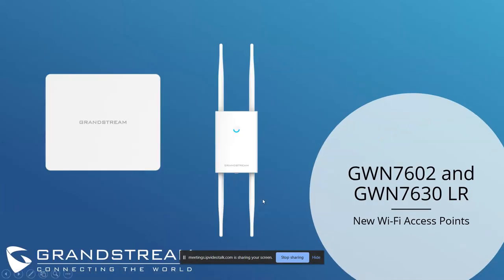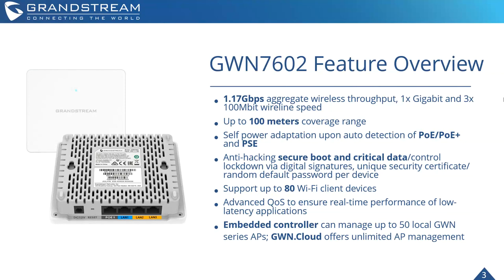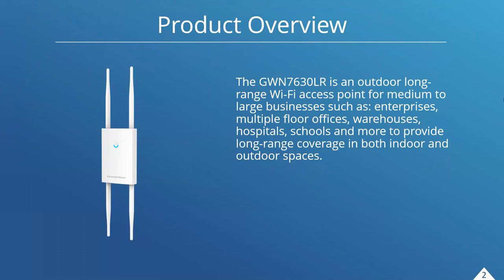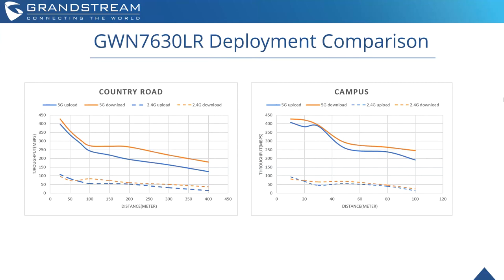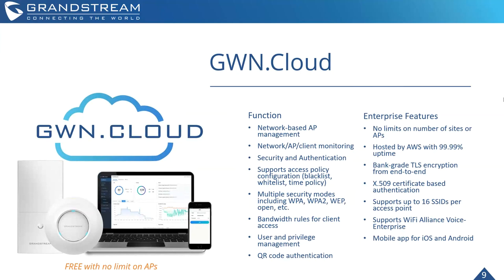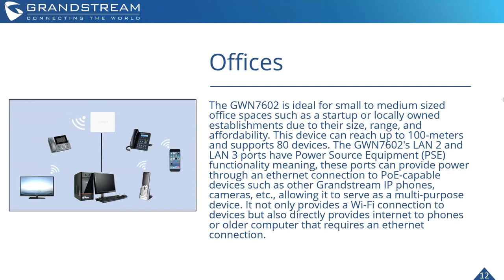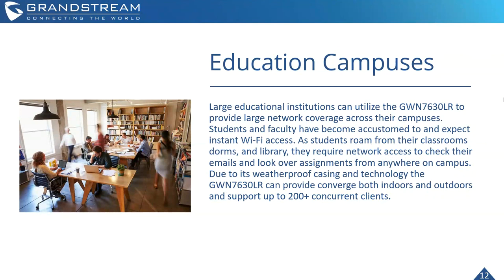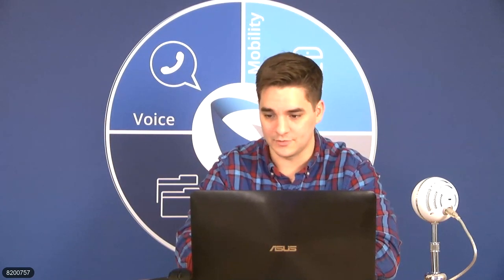Introducing the GWN7630LR and GWN7602 Wi-Fi Access Points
In this webinar recording, we provide an overview of the features, capabilities, and suggested deployment scenarios of our GWN7630LR and GWN7602 Wi-Fi access points.

The GWN7630LR is a long-ranged access point that creates an immersive Wi-Fi connection in both indoor and outdoor spaces.

The GWN7602 is a compact Wi-Fi access point designed for hotels, commercial stores, businesses, homes, offices, and more. This devices comes equipped with three 100Mb ports to provide IP phones, IP-TVs, computers, and similar devices with an ethernet connection. Two of these ports can also provide power to PoE capable devices.